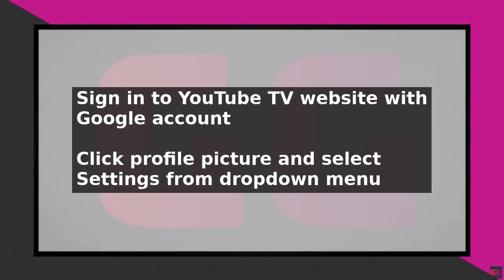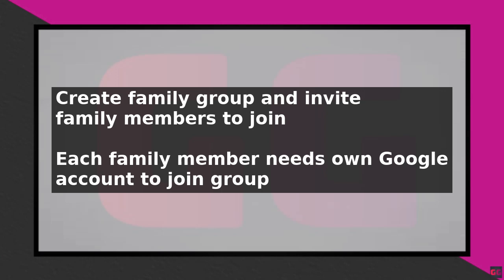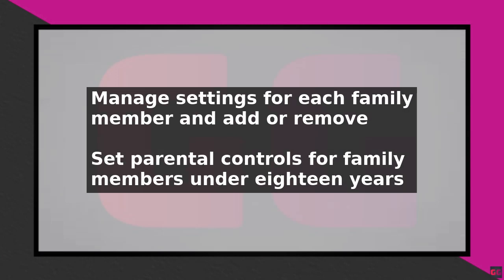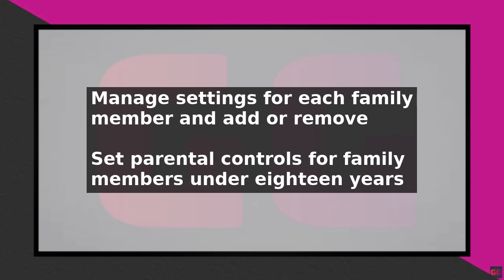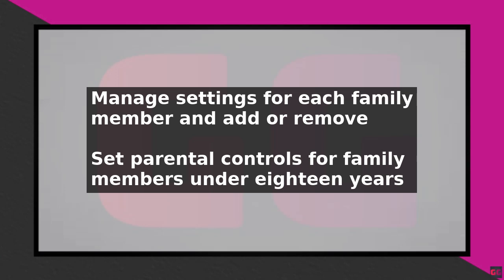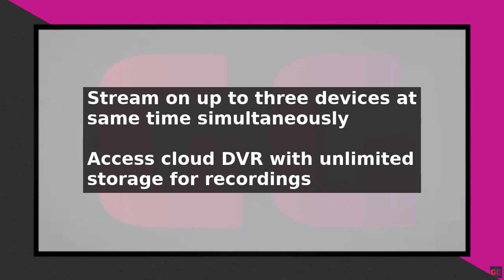How To Use Youtube Tv Family Sharing (2025)